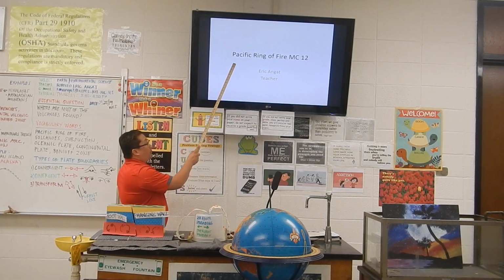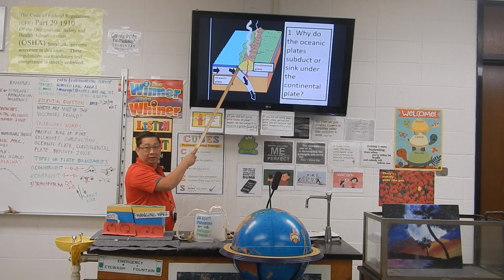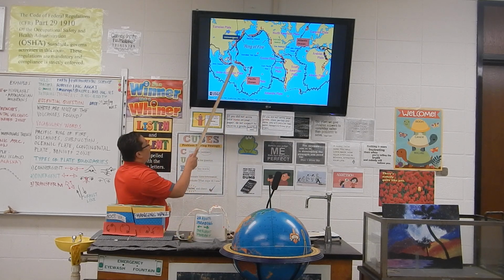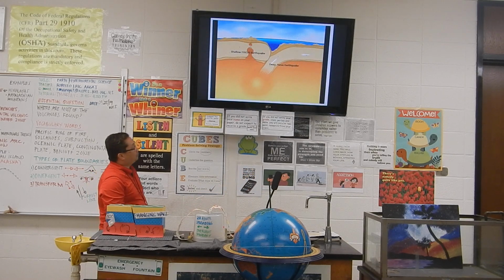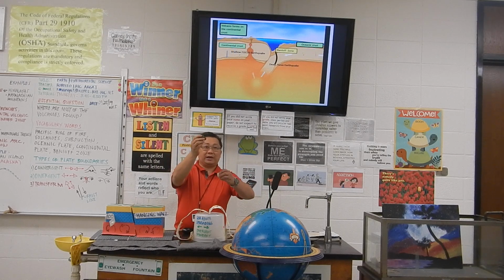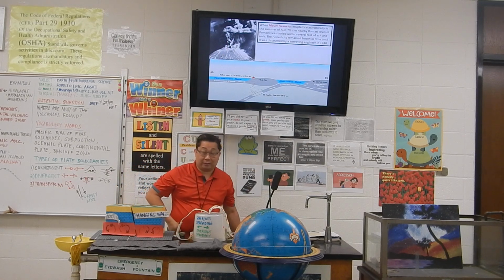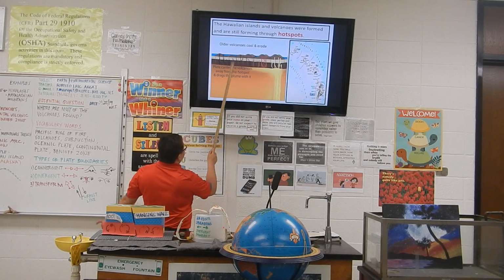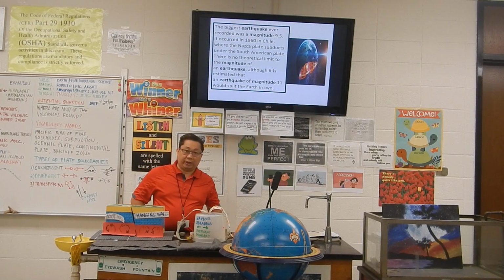Pacific Ring of Fire